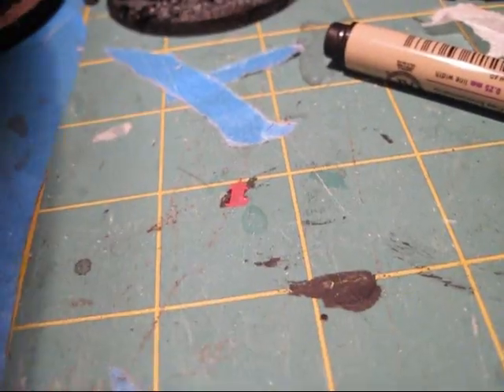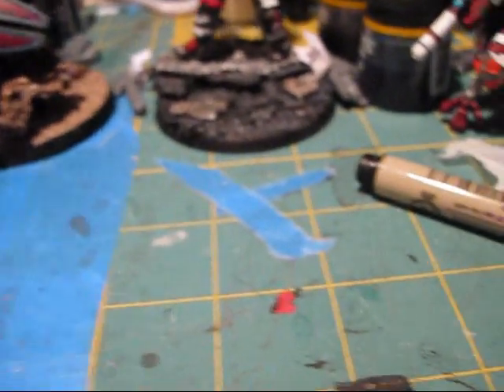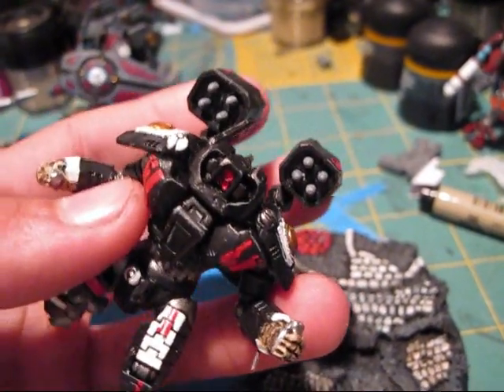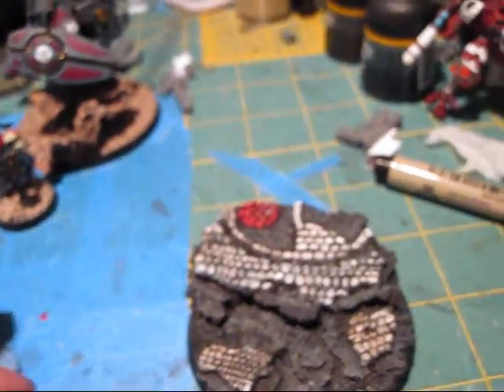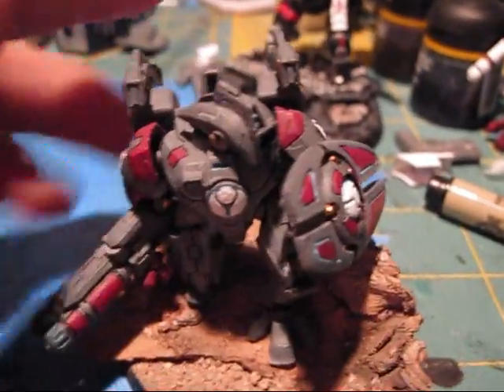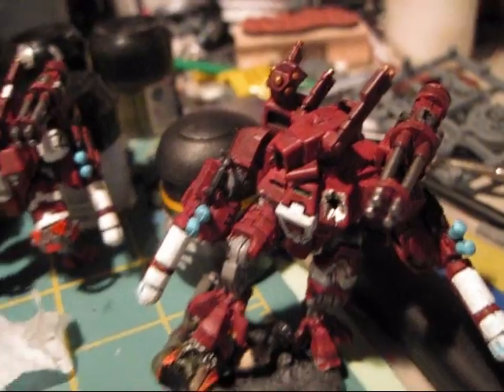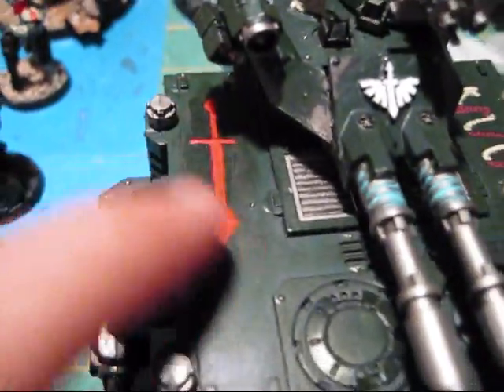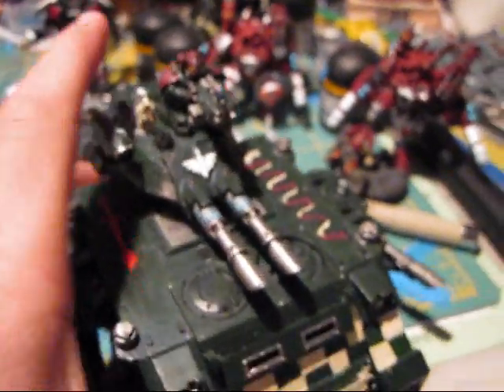WarMongerGameDay Video Contest Author Entry